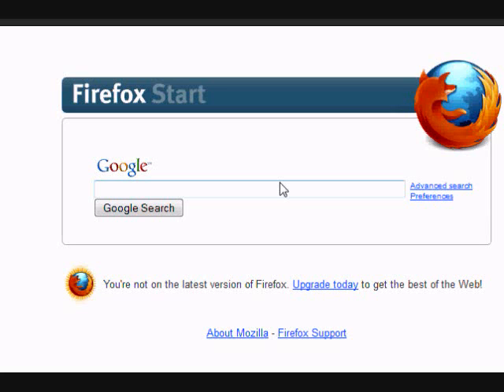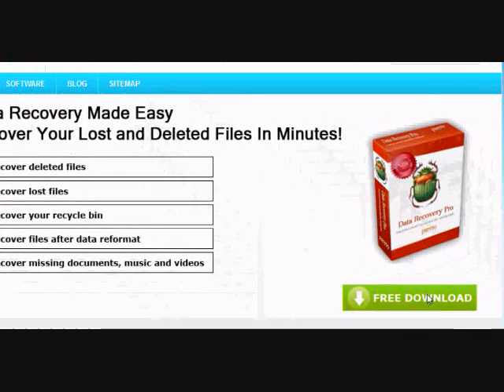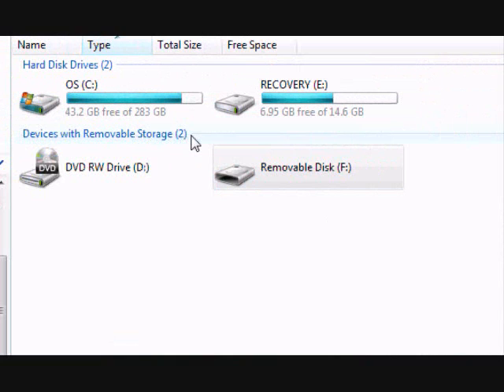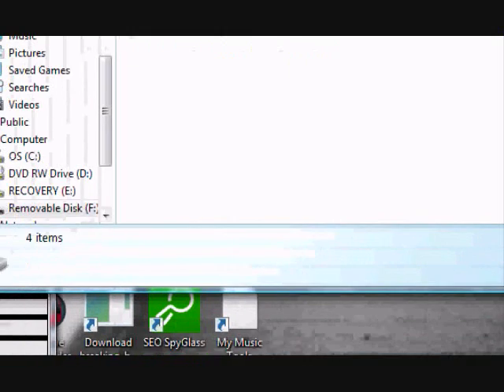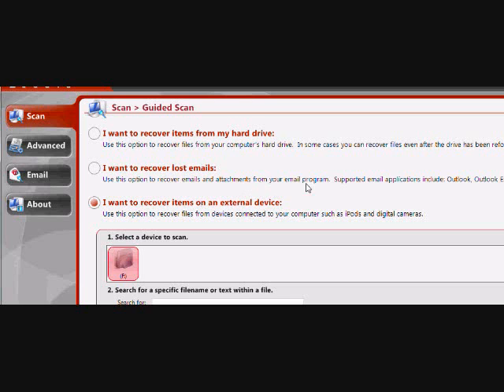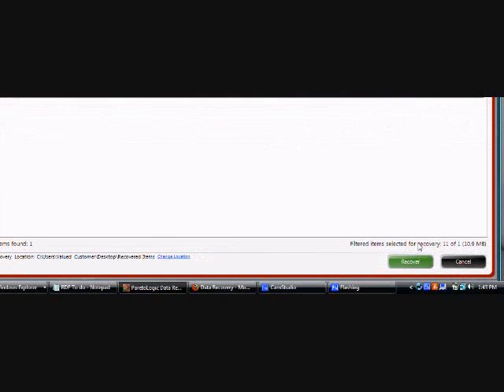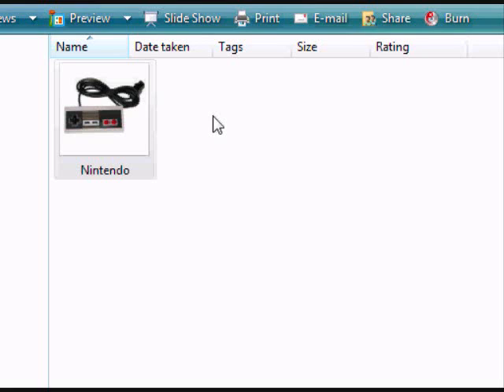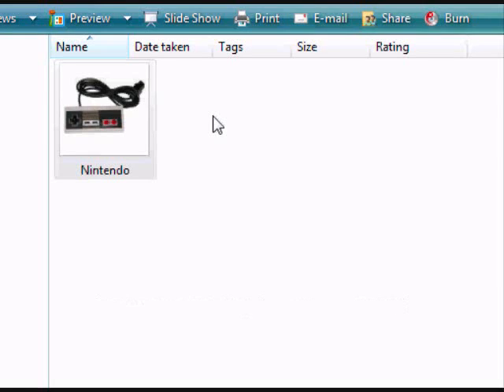Recover Photos From Memory Card EASILY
If you need to recover your photos from memory card then look no further. Follow along with this tutorial and you will be able to perform a memory card recovery in minutes. The process is so simple even a computer newbie can figure it out. But don't wait until it's too late and you lose your data forever. Scan your computer now by visiting: